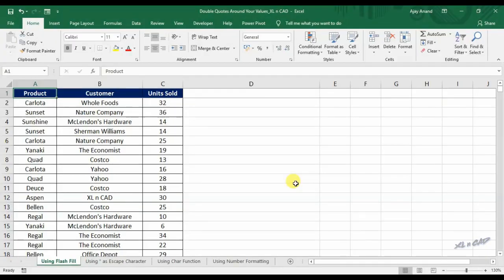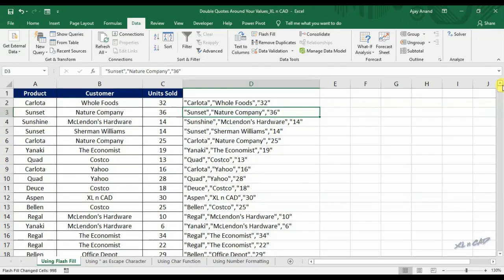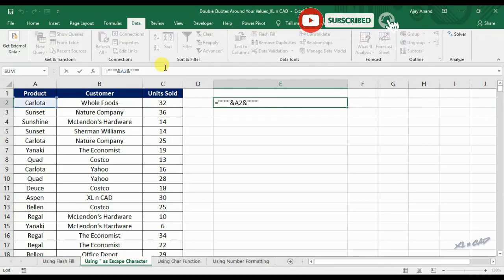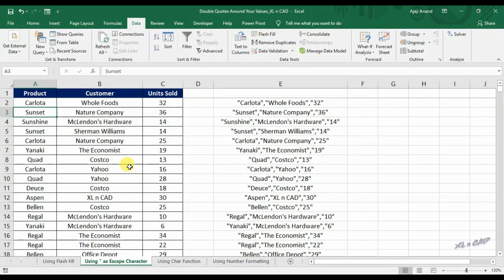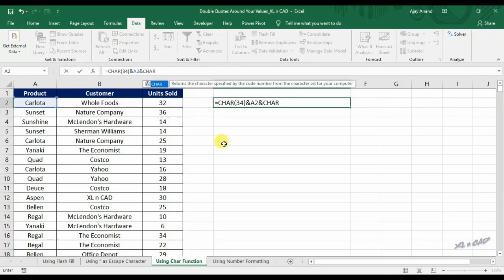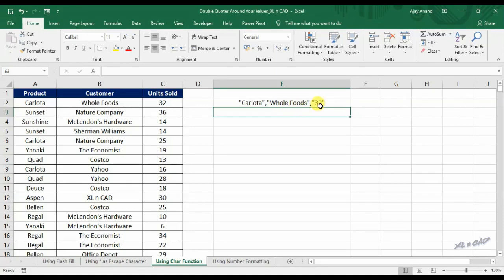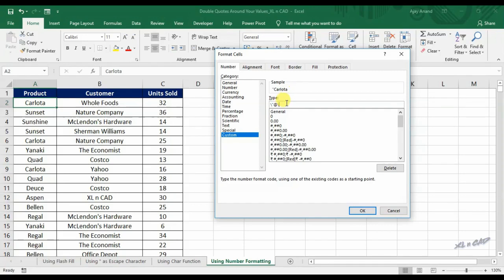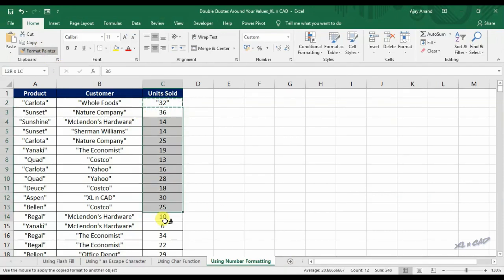Add Double Quotes around cell values in MS Excel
This Video is about 4 methods to add double quotes around values in MS Excel.